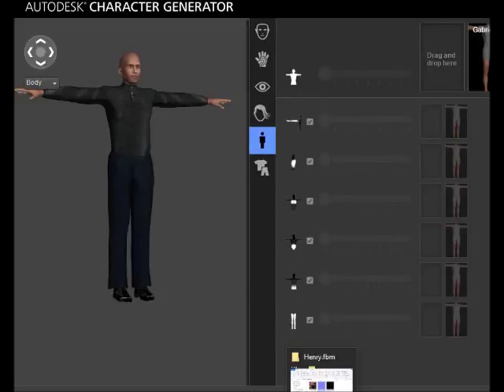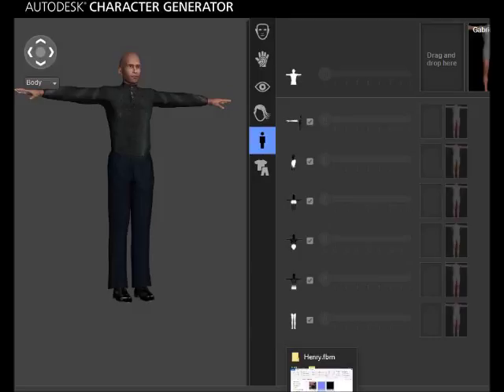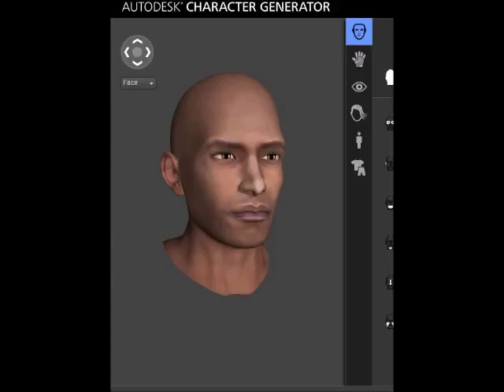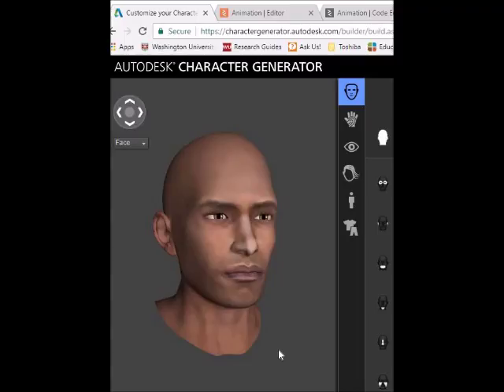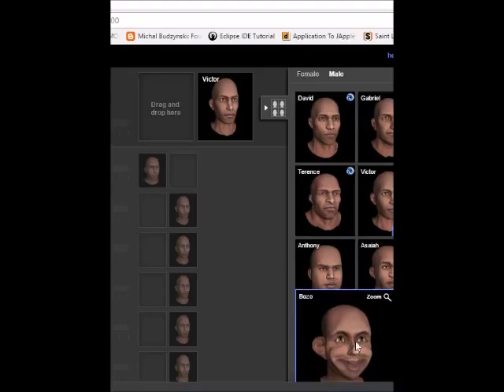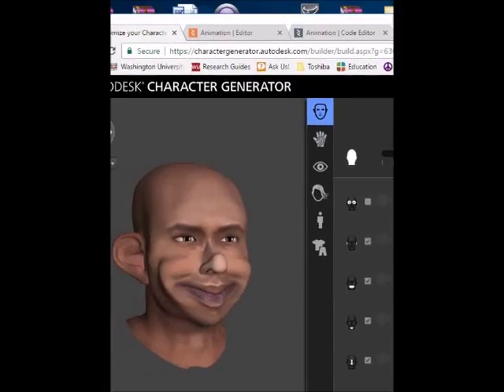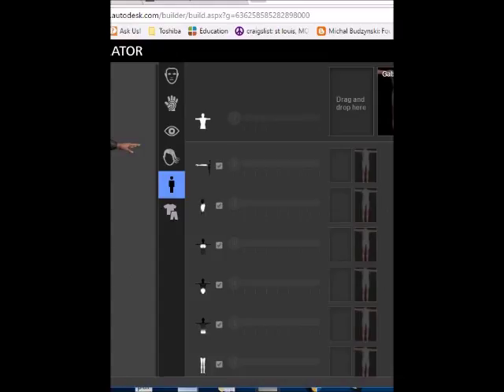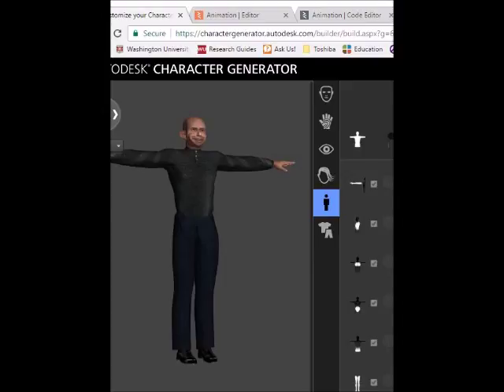PlayCanvas Animation Tutorial Part 1 Creating your Character in AutoDesk Online Character Generator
This is a PlayCanvas Game Development tutorial on how to create and set up a character that could animate inside of your game:

This tutorial is based on the tutorial that I also made called "PlayCanvas Tutorial - How to Create Characters for Animation."

This is the EXACT same tutorial, but I just separated that video for those who would rather see that particular tutorial in parts. Here, I ONLY create my character in a free online program called: